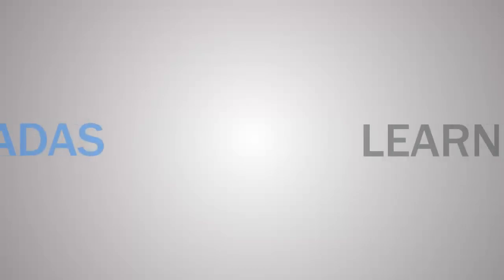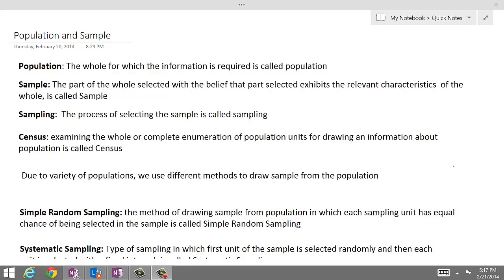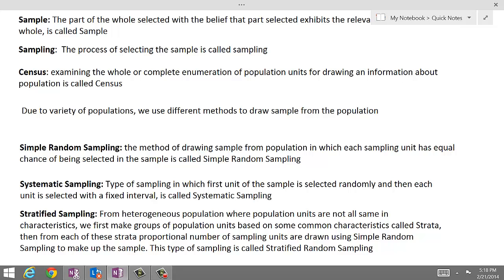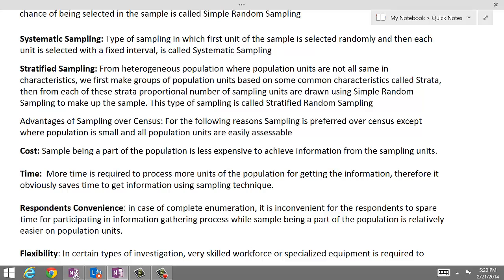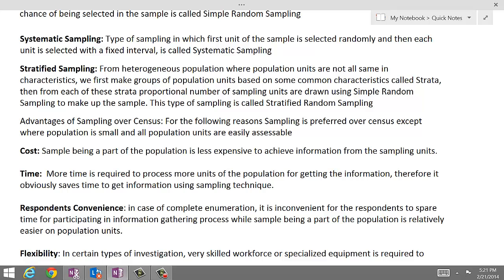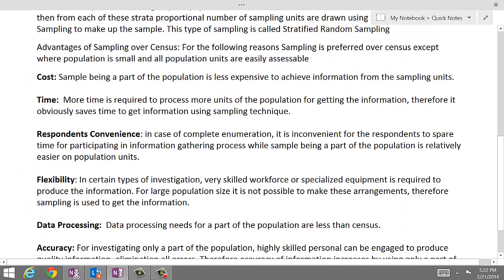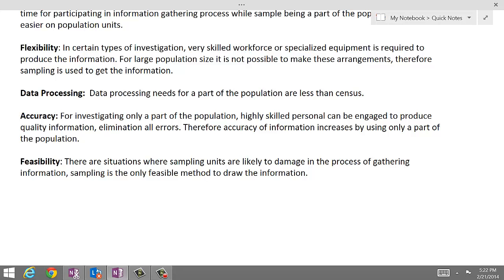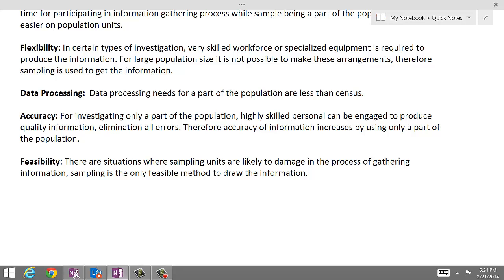Sampling verses Census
This video explains  concepts of sampling as means of gathering information about population.